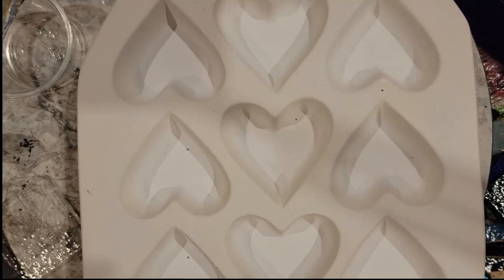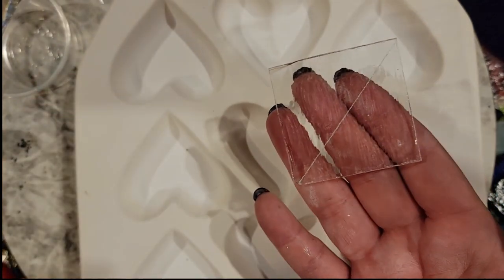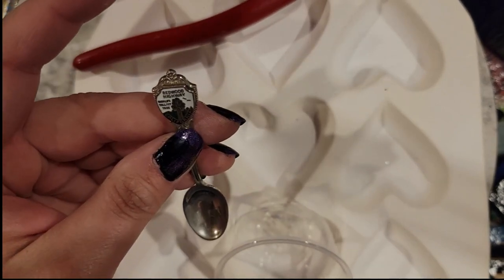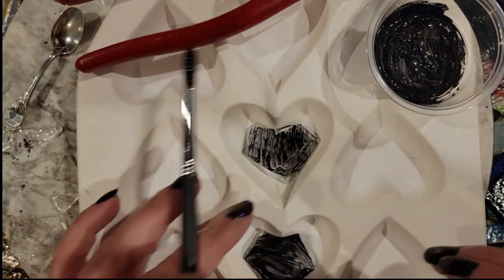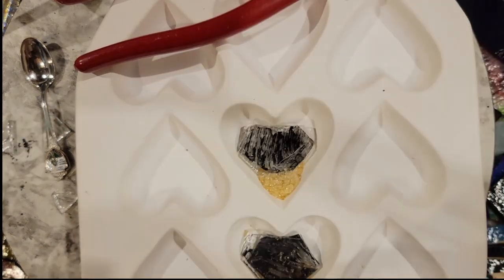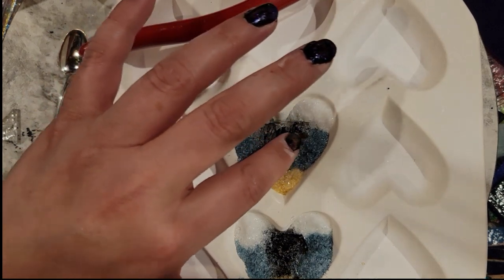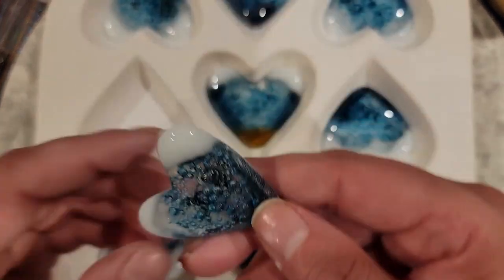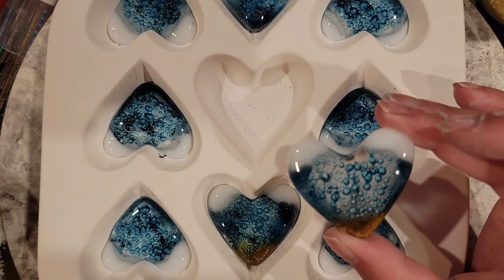Fused Glass Hearts - Bubble Hearts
I make beautiful ocean style bubble hearts!

Being the self-styled Queen of Hearts, I love to make hearts in a variety of styles. This was the signature heart of 2021 for my Kickstarter.

Mold used: Firelite forms 7055